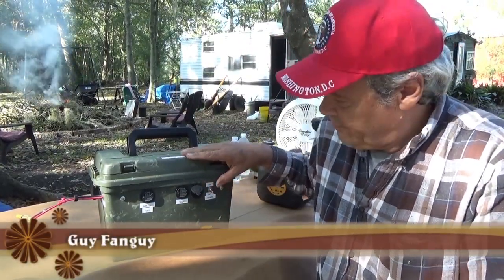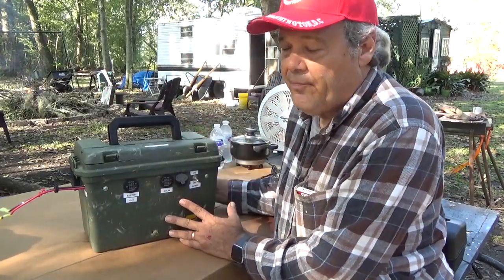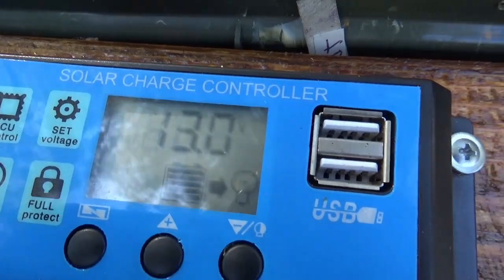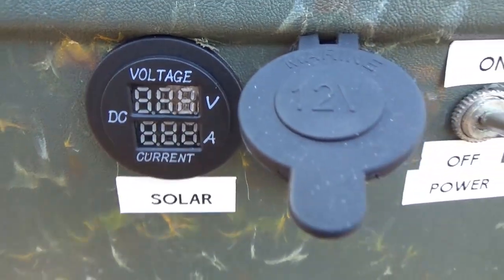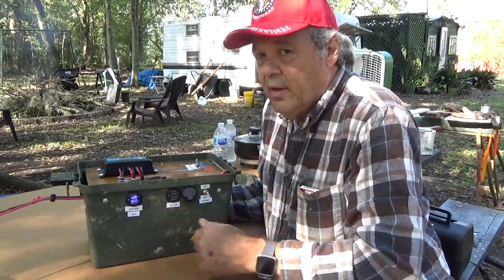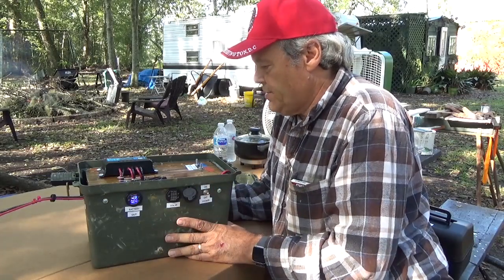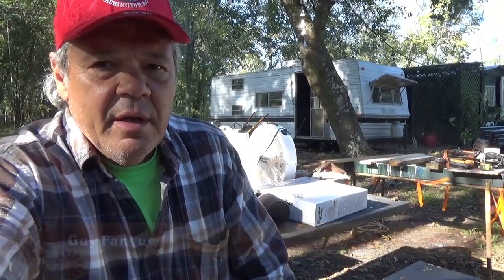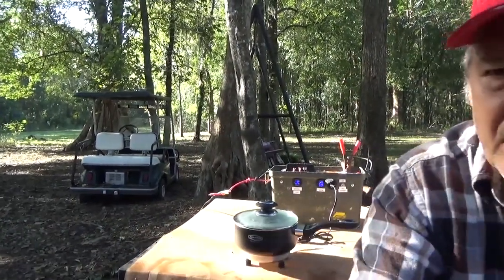DIY Power Station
Build your own Solar Power Station